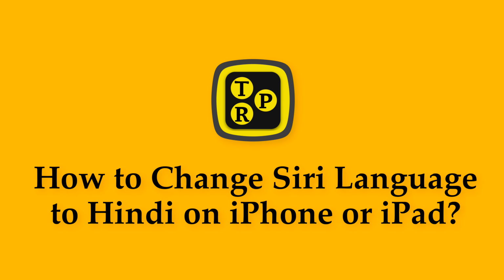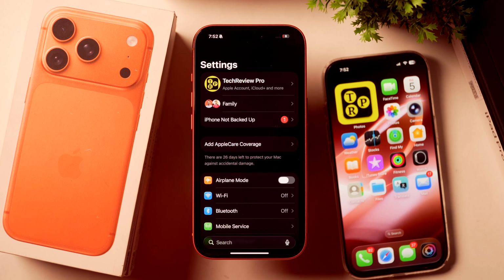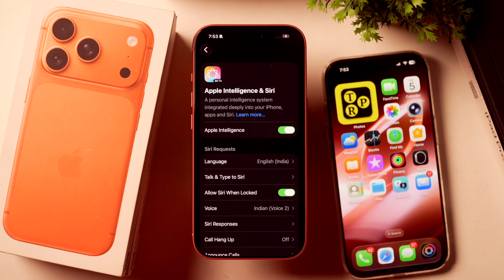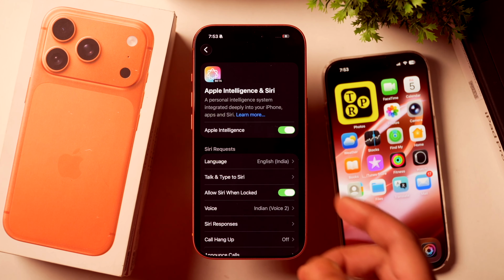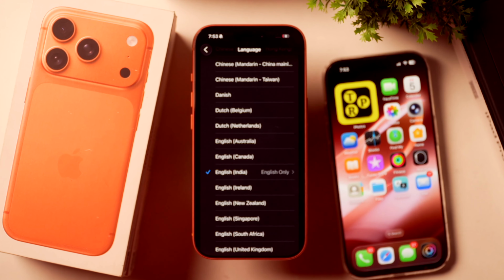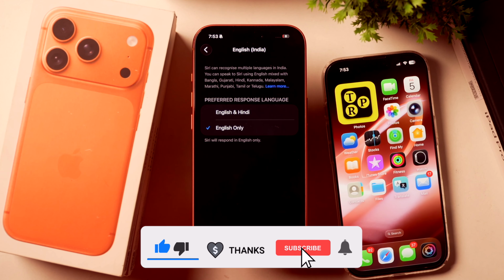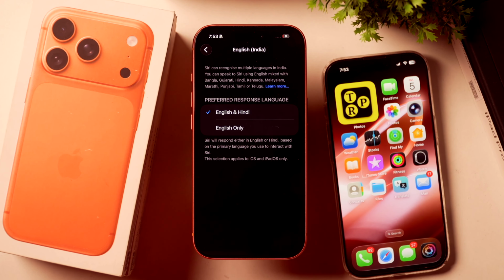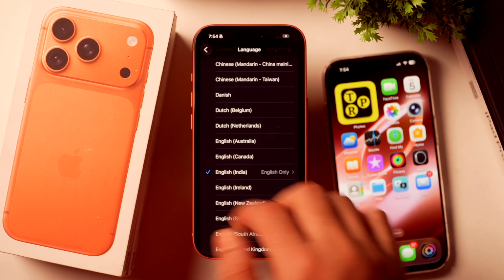How to Change Siri Language to Hindi on iPhone or iPad? Change Siri Response Language to Hindi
Privacy Policy and Legal Disclosure:

👉TechReviewPro is a participant in the Amazon Services LLC Associates Program as well as some other affiliate advertising programs designed to provide a means for sites to earn advertising fees by linking to Amazon.